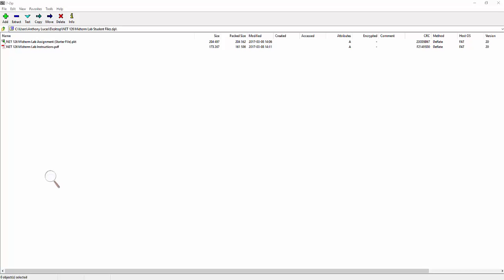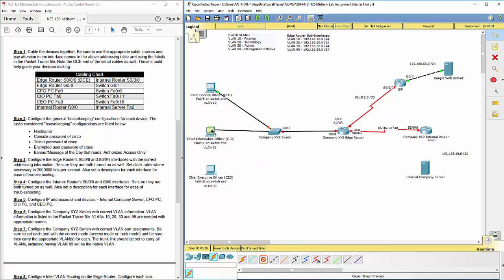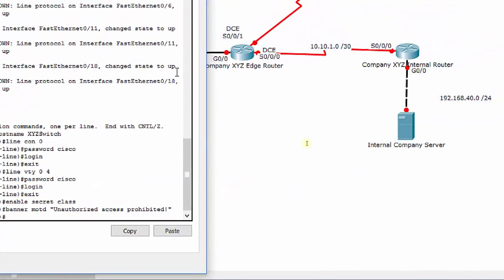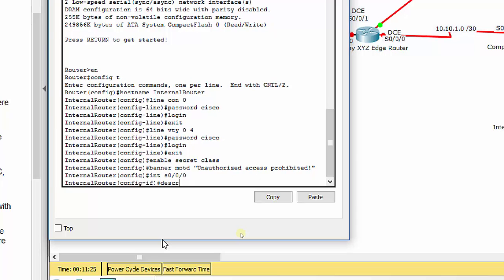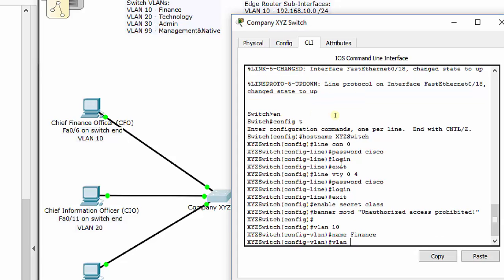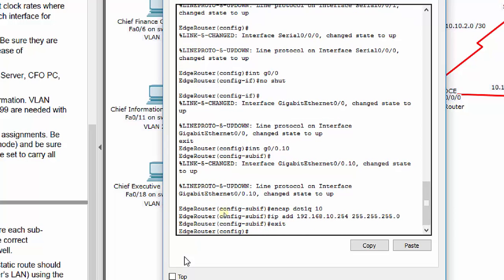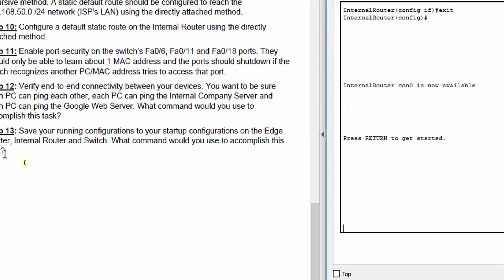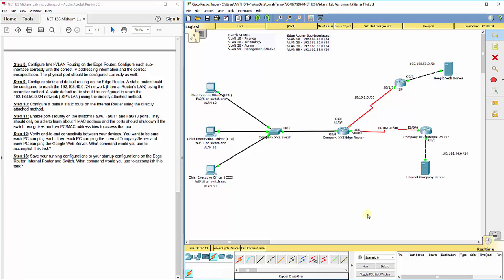NET 126 Midterm Lab Assignment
This video walks through the NET 126 Midterm Lab Assignment for Mr. Lucas's online class.